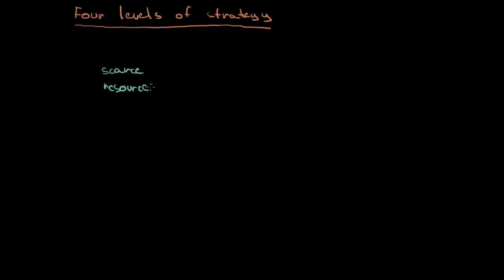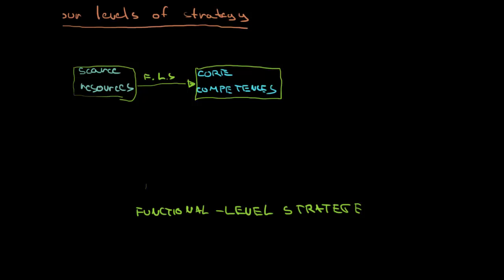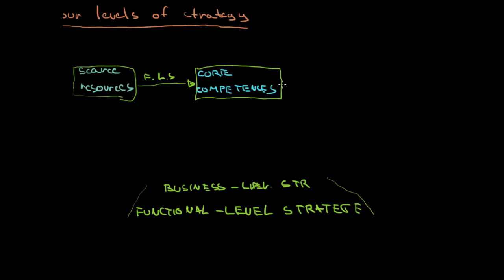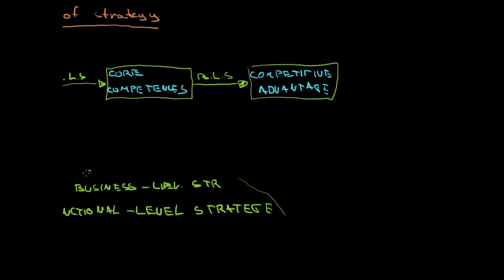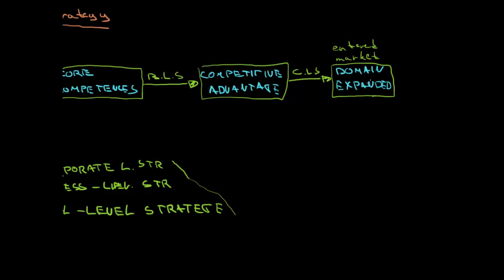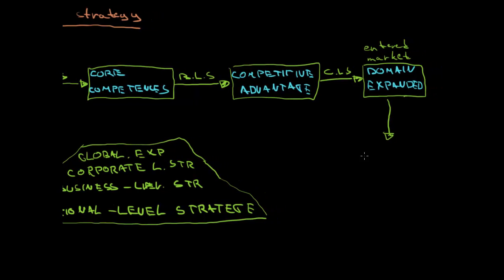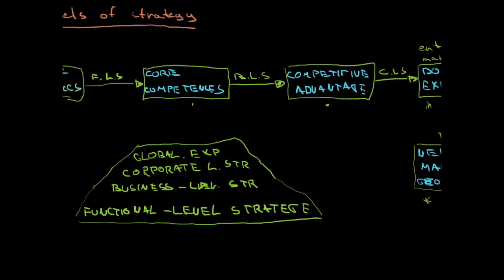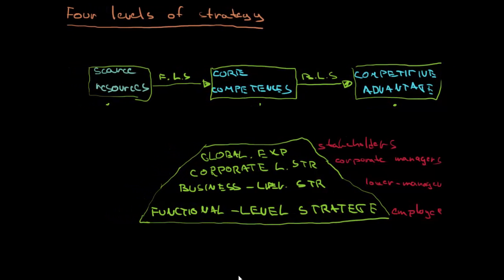Four Levels Of Strategy